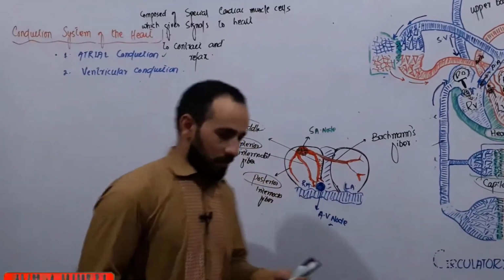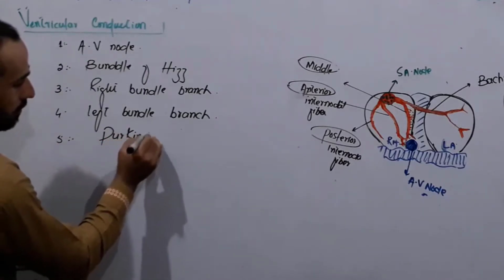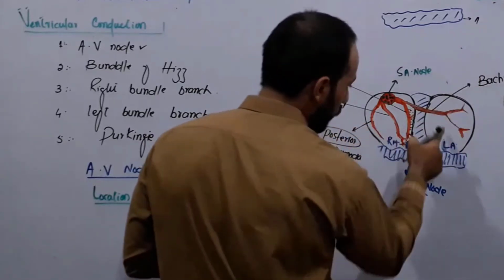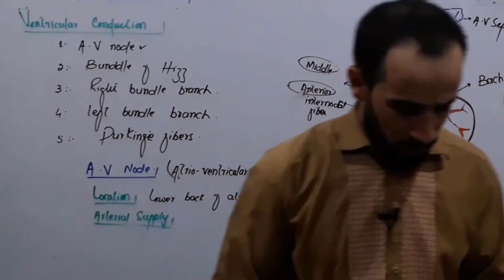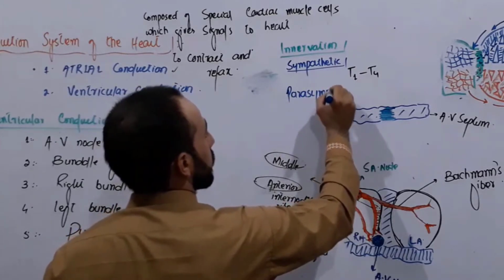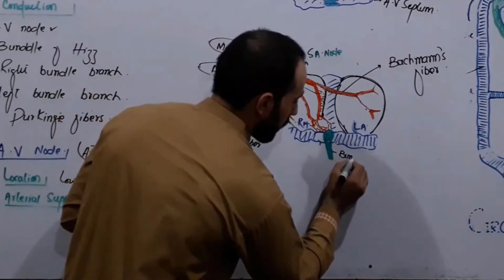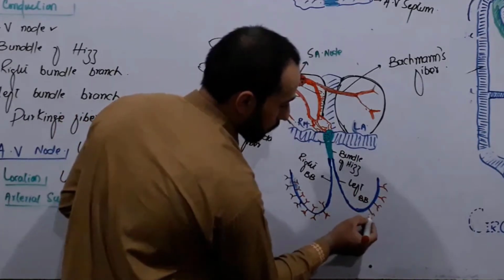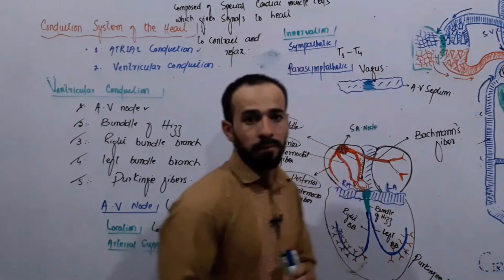6. Conduction system of the heart - Sinoatrial node, AV Node, Bundle of His, Purkinje fibers